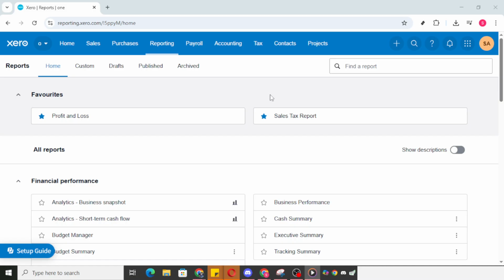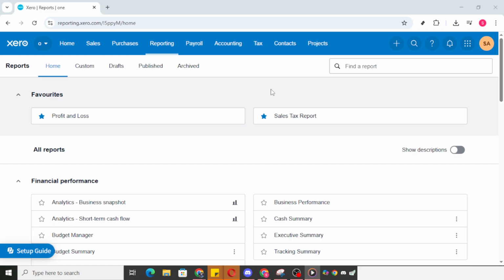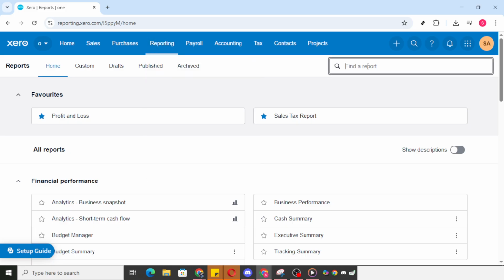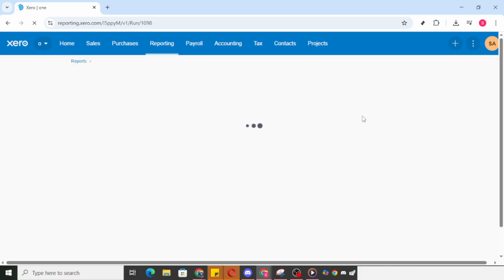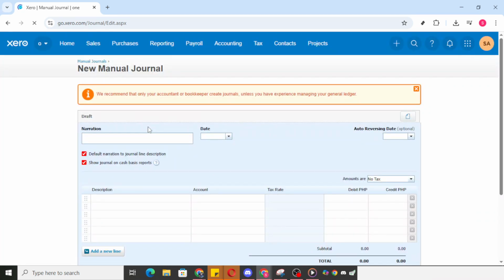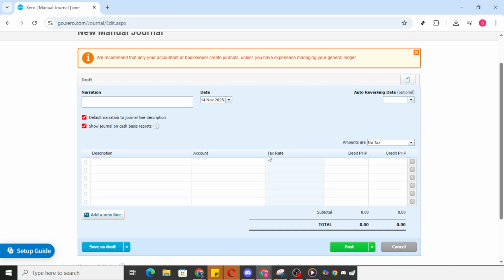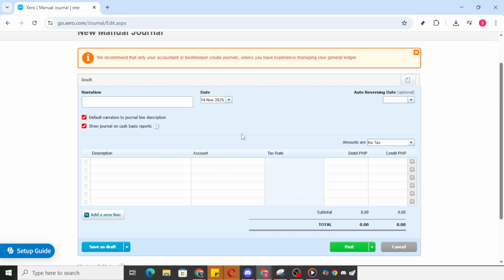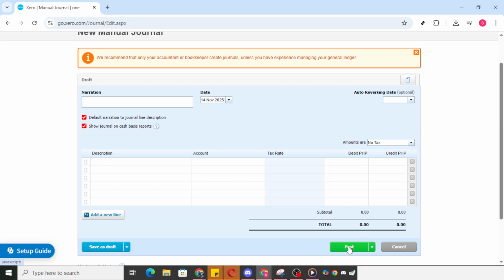How to create journal in Xero (full guide)